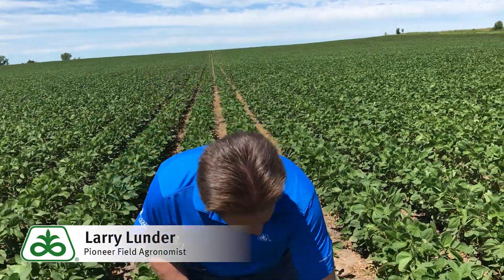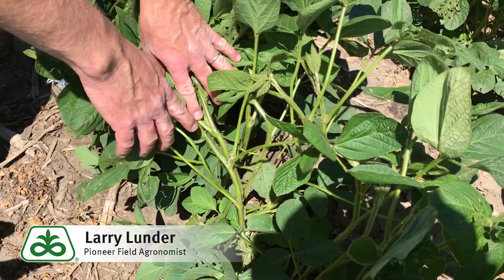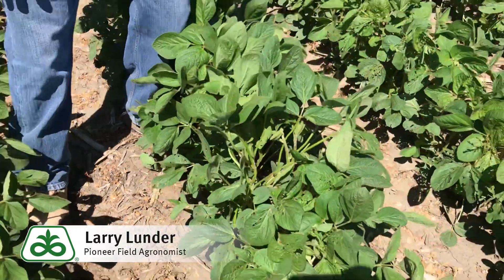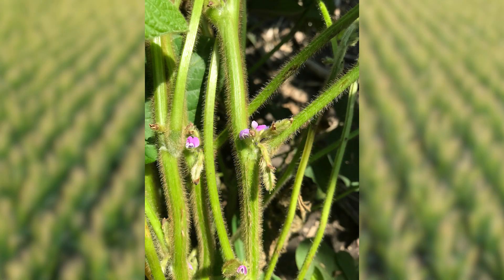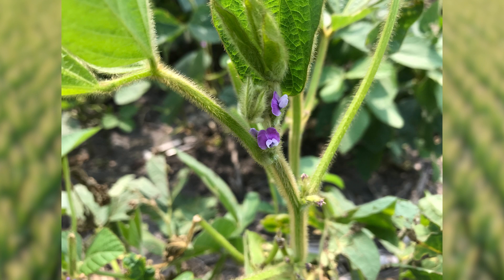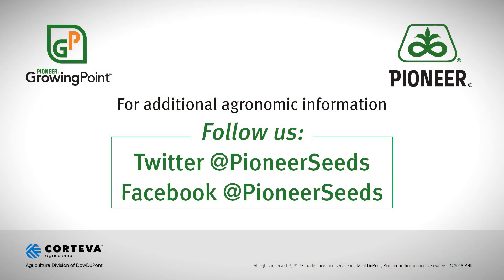Tips for Introducing Soybeans into Semi-Arid Climates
Pioneer Field Agronomist Larry Lunder talks about the dos and don'ts of introducing soybeans into the semi-arid climates of Western North Dakota.

For more information on the latest Pioneer® brand soybean varieties,